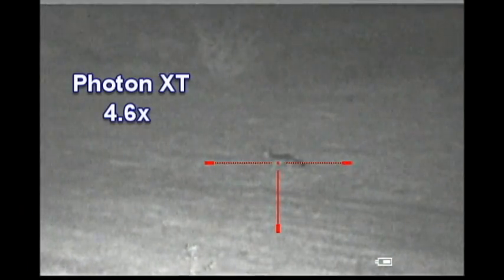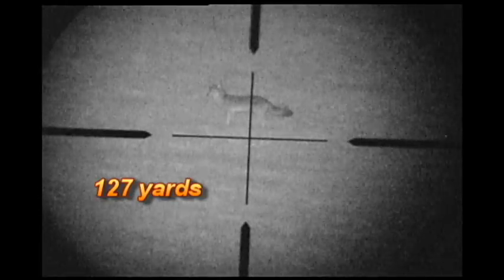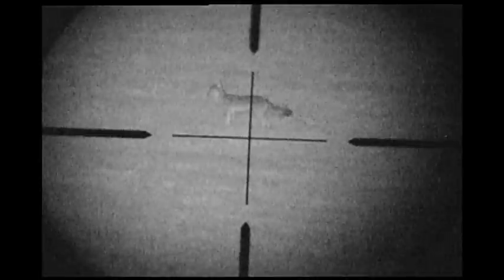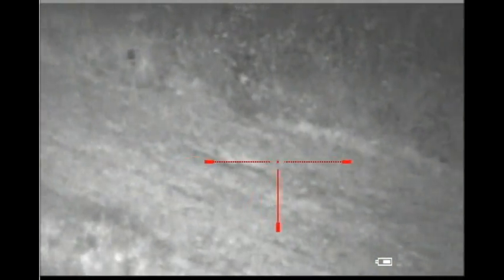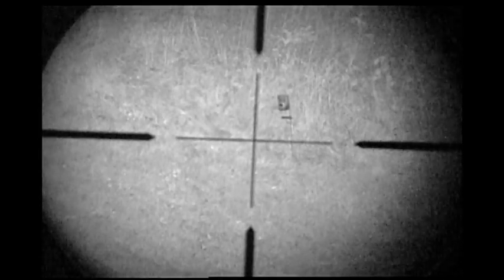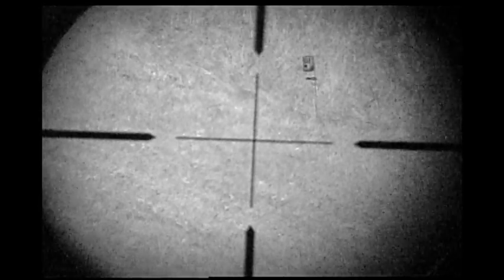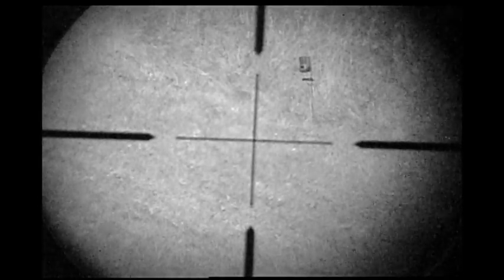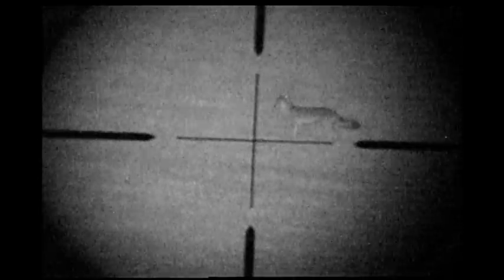Photon XT 4.6x (Part 3 - Photon vs Home-Made Night Vision)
This is a test between the Photon XT 4.6x digital night vision scope and a home-made night vision unit.

The Photon was lacking at a 127 yard distance but was pretty good at the 60 yard range.  The home-made unit could see more clearly at both distances.

Focus with the Photon is critical and near to impossible to get a good view.  Turning the objective end to focus results in either too much correction or not enough.

For the home-made unit, I used the EJ-230 bullet camera as suggested by Roland on YouTube at Rolaids Night Vision 1.0.  The little bullet camera sitting behind a daytime scope is pretty impressive.  My daytime scope was set at 6X.

For illumination I used the LLTL-001 illuminator that operates at 850nm.

For the money, the Photon is a good choice for a close-range night vision scope.